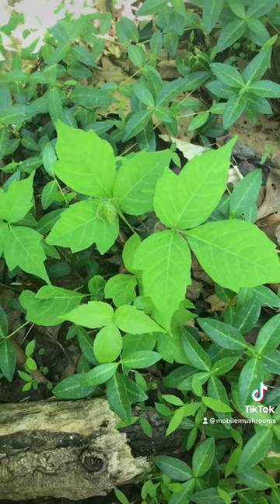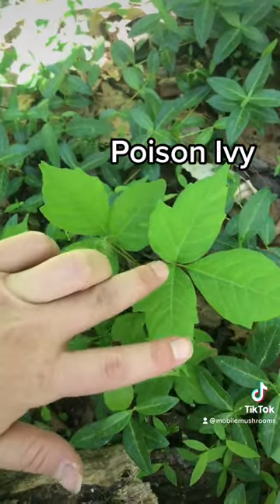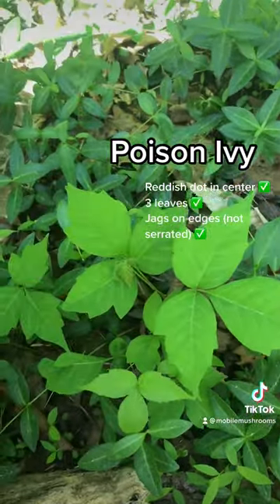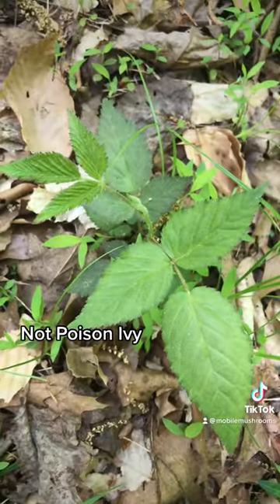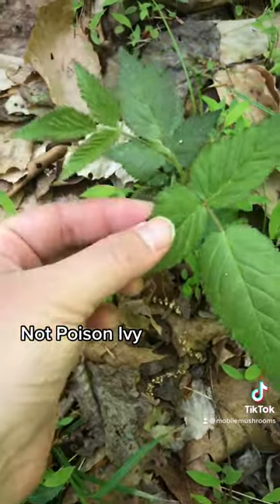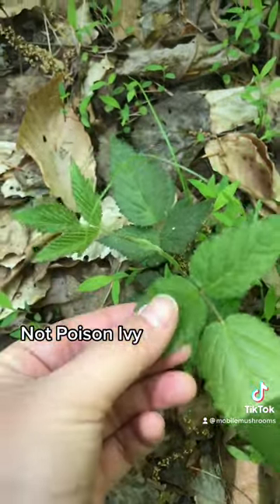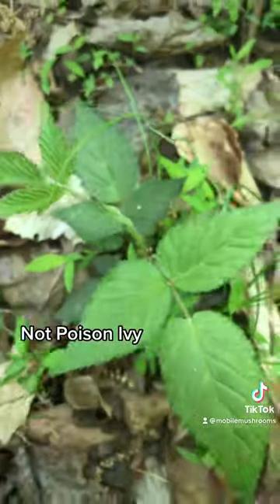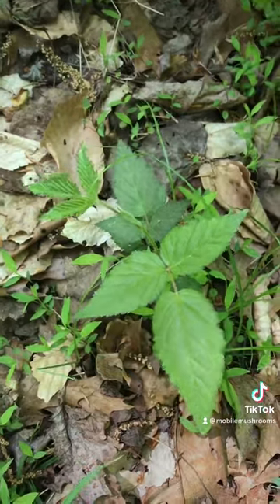Life Hack 🧠 Poison Ivy IDs ⚠️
We're back with MORE Poison Ivy IDs! We've done the research & fieldwork so you don't have to 😃 simply sit back, relax, and take it all in... **remember - just  familiarizing yourself with the look, context, and growing habits of this plant can help you recognize it to avoid those horrible rashes and blisters.